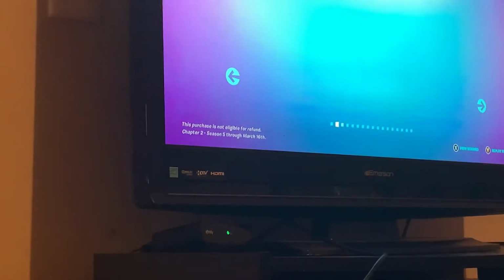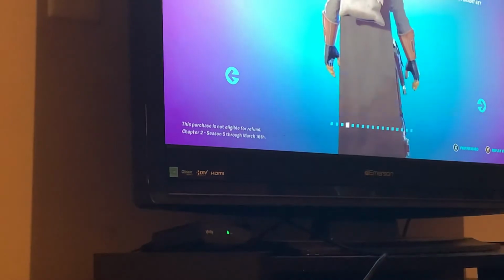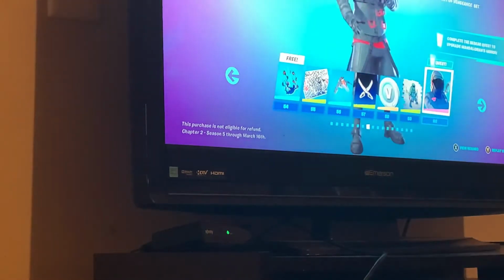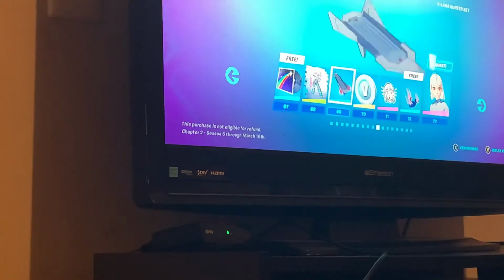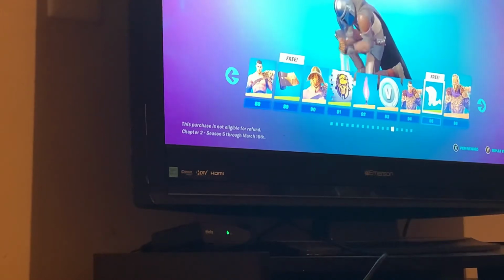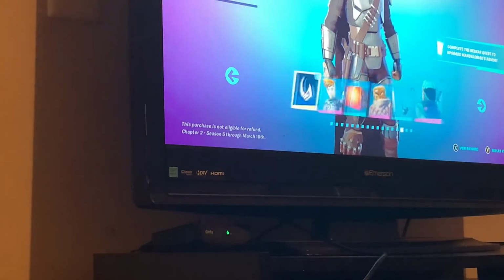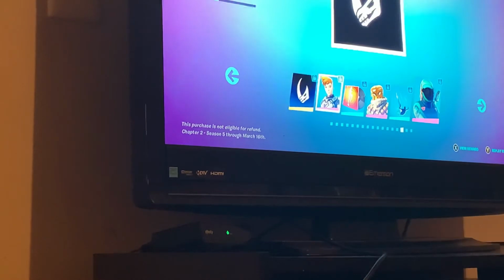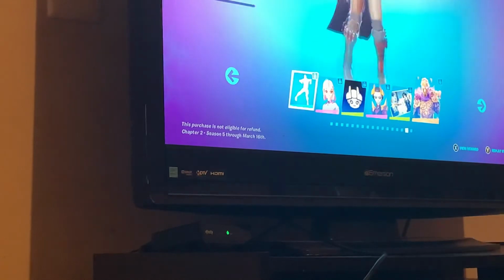Fortnite chapter 2 season 5 battle pass review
gameplay coming soon